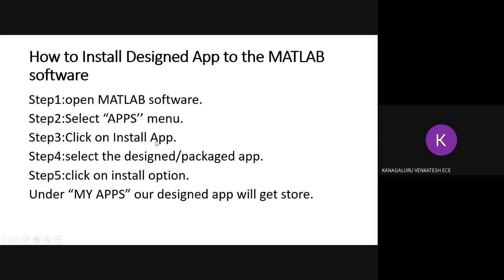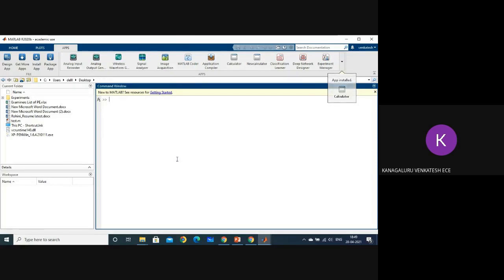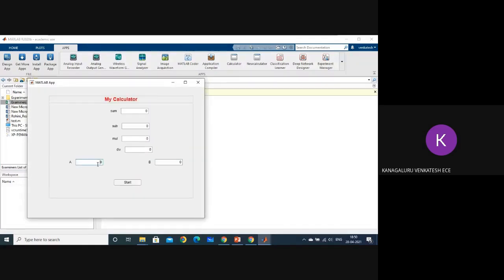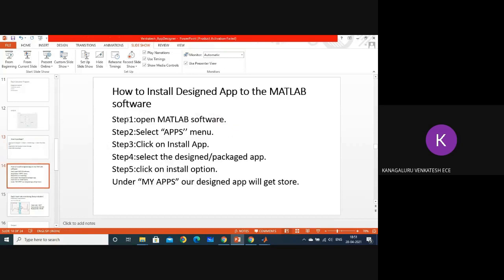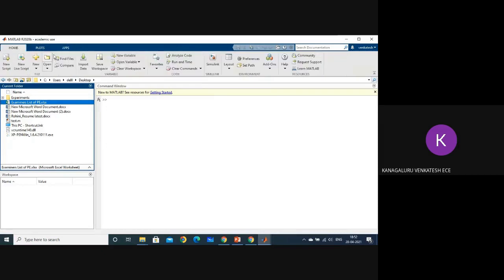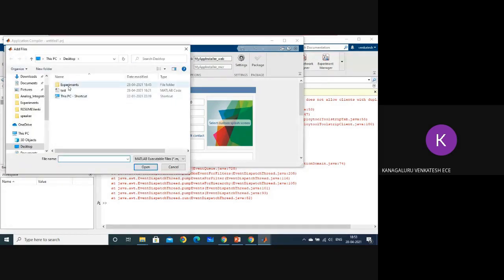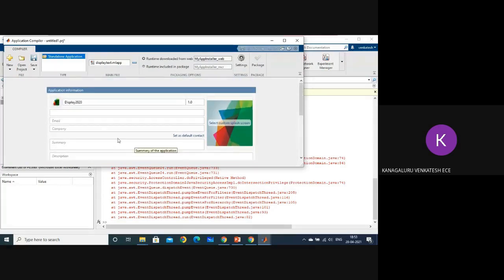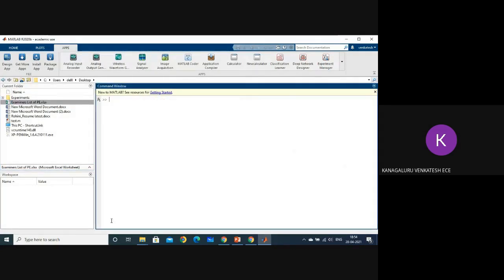CME | Lecture-457 | GUI Development using MATLAB Programming Part-13